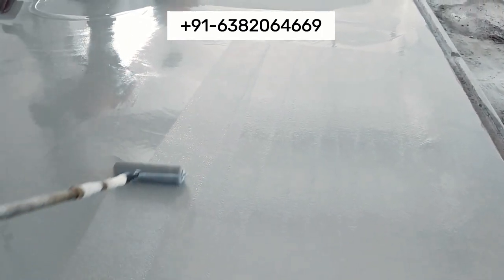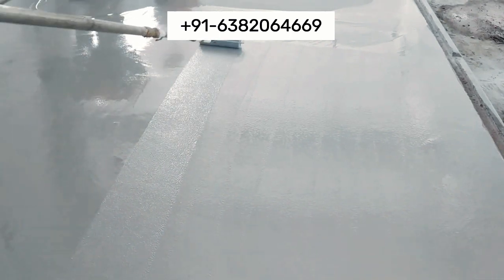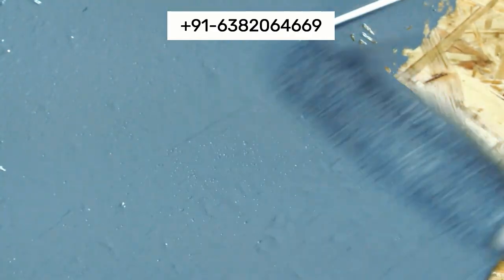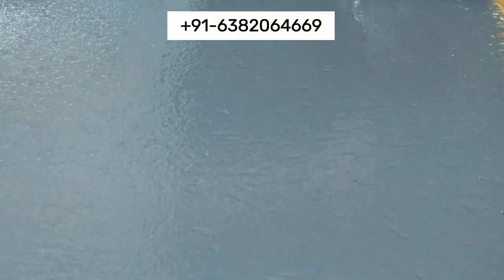Industrial Non-Slippery Flooring | Chennai |Kanchipuram |Trichy | Madurai | Nellore |Naidupeta |Tada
Our Industrial Non-Slippery Flooring is engineered for maximum safety and durability, providing a robust solution that minimizes the risk of slips and falls in high-traffic areas. Designed to withstand heavy machinery and harsh industrial environments, this flooring ensures a secure footing while maintaining a clean and professional appearance.